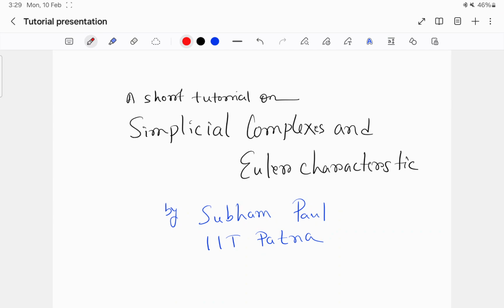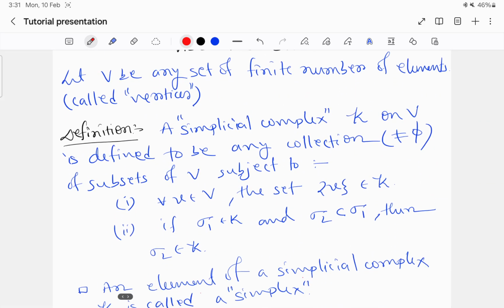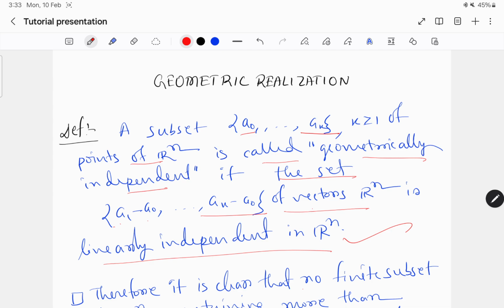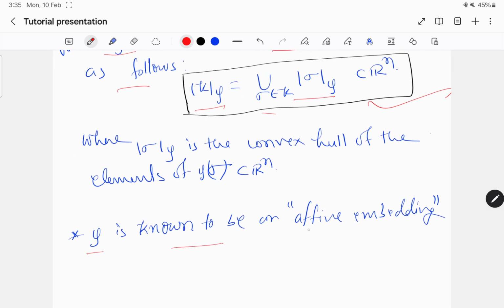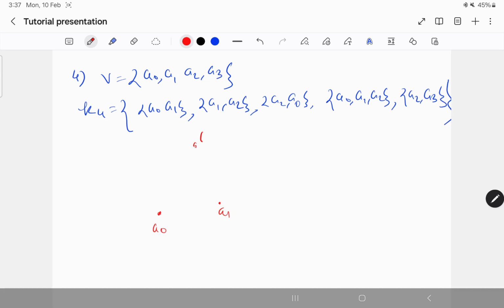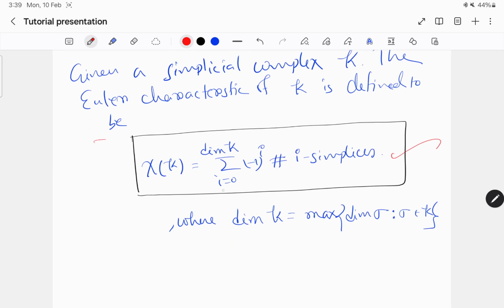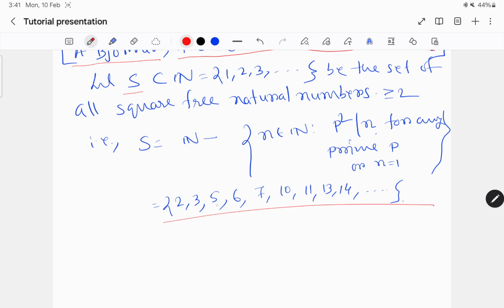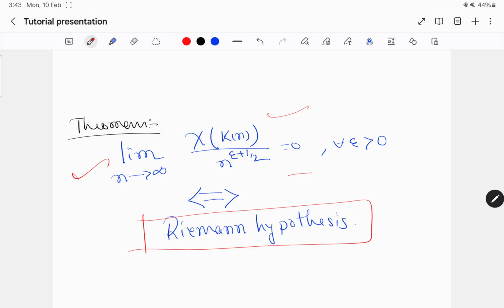Simplicial complex and Euler characteristic [Subham Paul]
This tutorial provides an intuitive introduction to simplicial complexes, explaining how they are built from simple geometric shapes like vertices, edges, and triangles. We also explore the Euler characteristic, a fundamental topological invariant, with step-by-step examples and visual demonstrations.